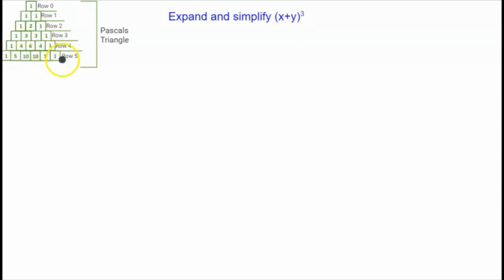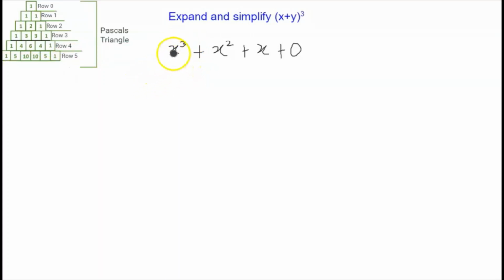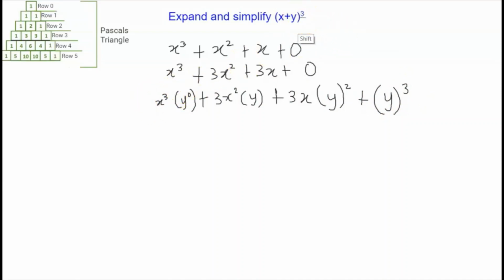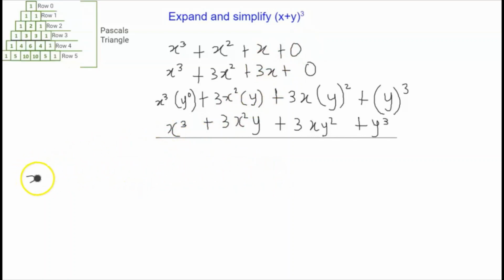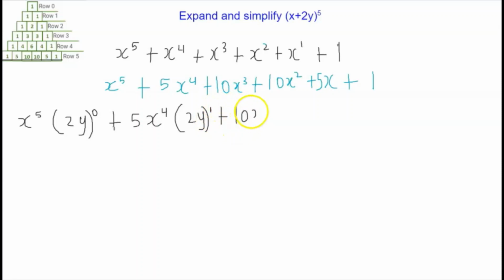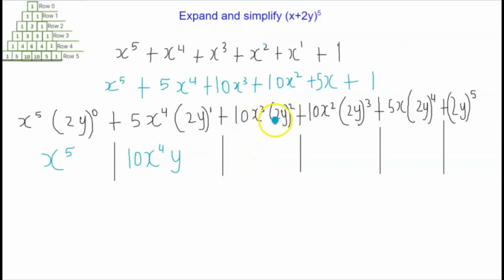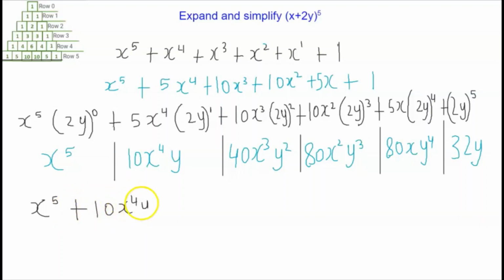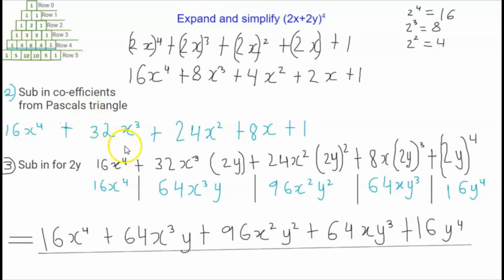Expanding Brackets using Pascal's Triangle | GCSE Further Maths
In this Further Maths video I'll be teaching you how to expand brackets using Pascal's Triangle.

0:00 First question (basic)
6:47 Second question (hard)
13:24 DIY question + answer (hard)